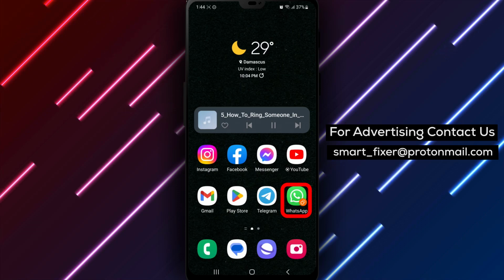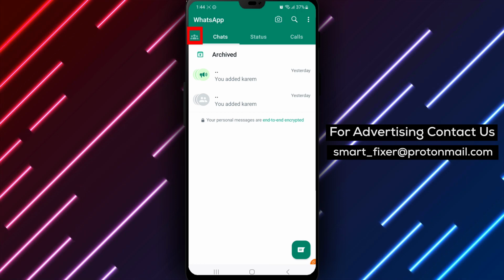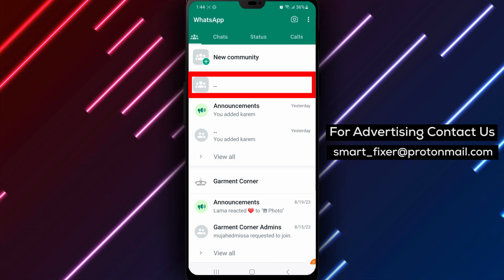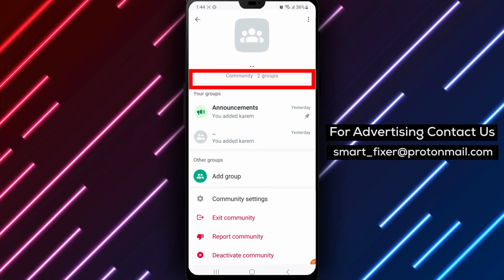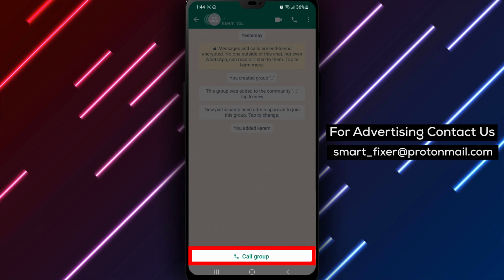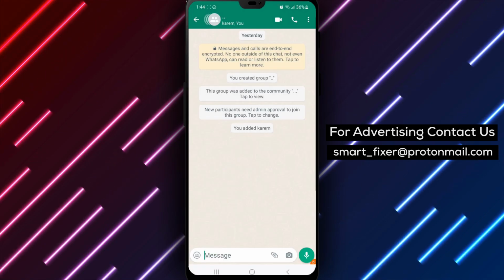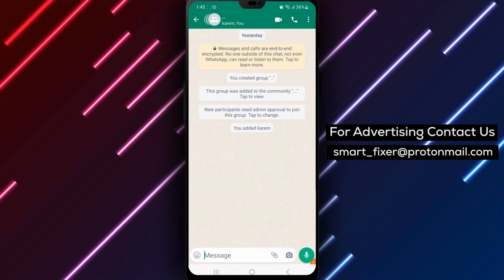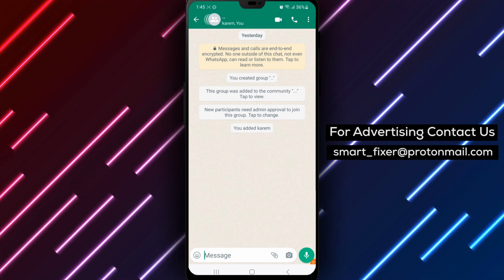How To Ring Someone In WhatsApp Community Voice Call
In this video, we will provide you with a full guide on how to ring someone in a community voice call in WhatsApp. Follow these steps:

1. Download WhatsApp from the Play Store by searching for "WhatsApp."
2. Look for the Phone icon with a green and white background, and tap on it. Then, tap on "Install."
3. Open the app and sign in as usual.
4. In the chats section, tap on the icon with multiple profiles stacked to the left.
5. Tap on the relevant community, and scroll down to find "Your Groups." Select the desired group.
6. Tap on the telephone icon next to the three stacked dots, and choose "Voice Call."
7. Swipe up to open the participants menu during the voice call.
8. Next to each participant's name, you'll find an option to "Ring" them. Tap on it to get their attention.

Learn how to effectively communicate and ring someone in a community voice call on WhatsApp with this step-by-step guide.